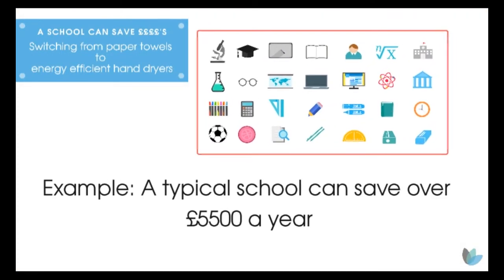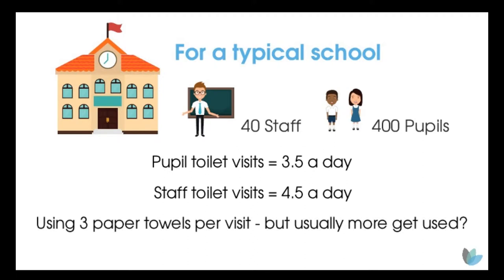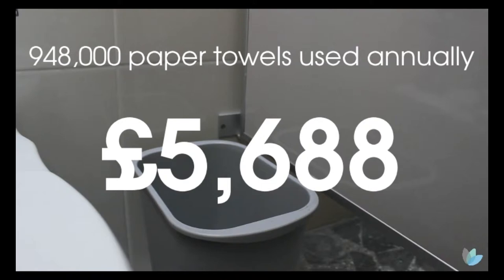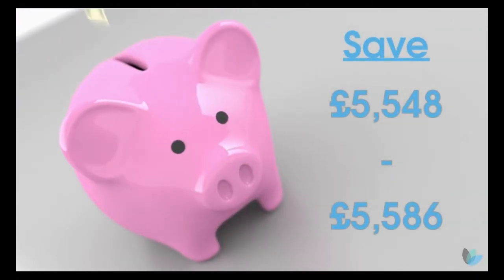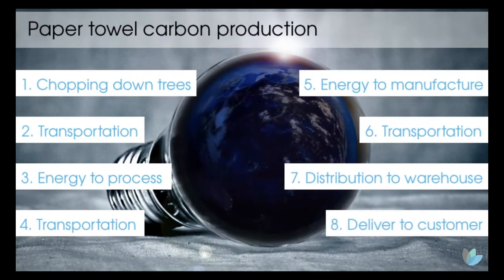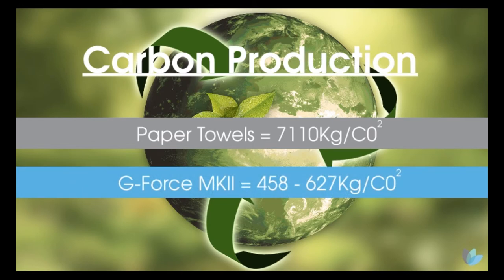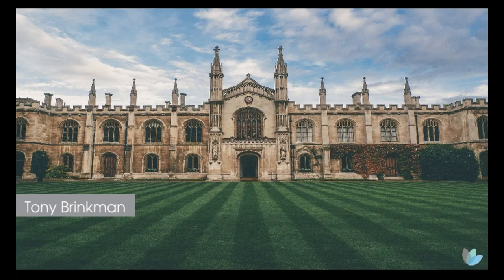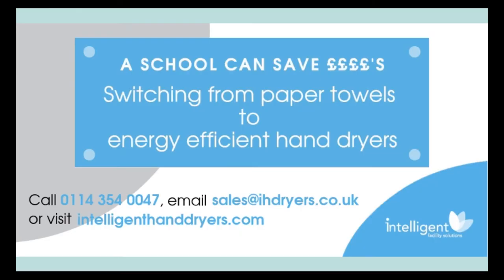School Savings: Hand Dryers V Paper Towels (save over £5500)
This video shows an example of savings a typical school can make in terms of money and carbon.  This is achieved by switching from paper towels to energy efficient hand dryers.